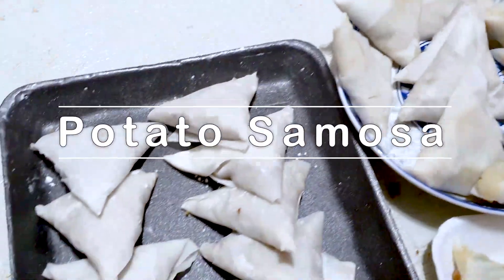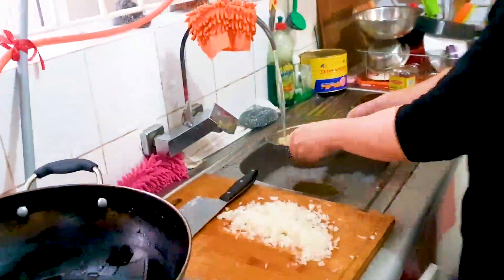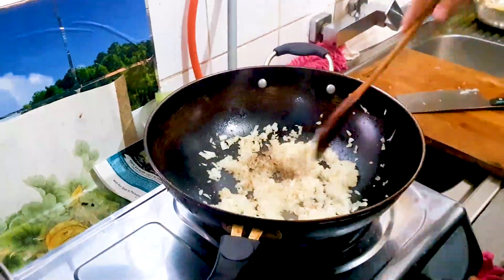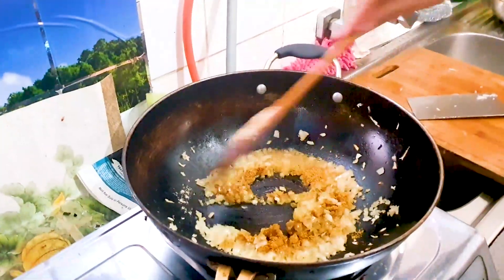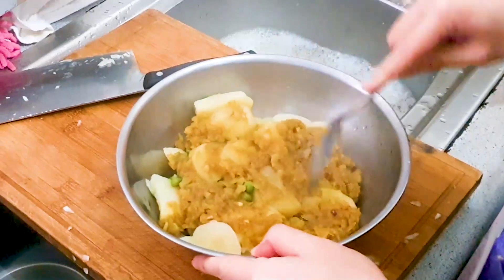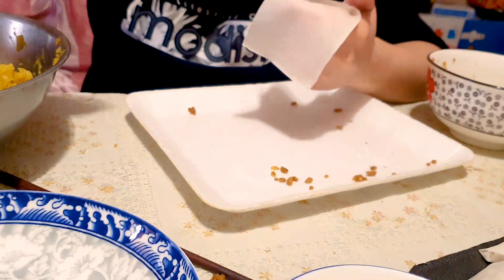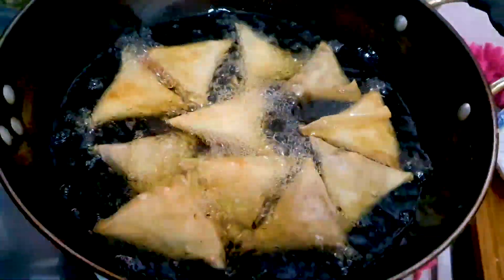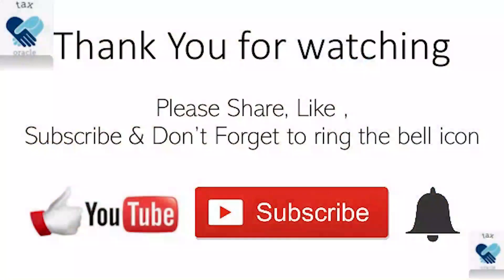Crispy Potato Curry Samosas Recipe | Easy & Delicious Snack!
Hey guys, welcome back! Today we’re making these super crispy and flavorful potato curry samosas! If you’re craving a crunchy, savory snack with a deliciously spiced filling, this is the perfect recipe. We’re using mashed potatoes, peas, onions, and a mix of spices to make the most comforting samosas you can make at home. So, grab your ingredients and let’s get cooking—trust me, you won’t be able to stop at just one!

Recipe:

Ingredients:

4-5 medium potatoes, peeled and chopped
1 small onion, diced
1/2 cup peas
3 tbsp olive oil
1 tsp chicken stock powder
3 tsp sugar
1/2 tsp turmeric
1/2 tsp cumin
1 tsp medium curry powder (adjust to taste)
Samosa pastry sheets (store-bought)
1 tbsp cornstarch + water (for sealing the samosas)

Instructions:

Boil the Potatoes:
Peel and chop your potatoes into small pieces. Boil them for about 20 minutes until soft, then drain and rinse under cold water. Set aside.

Prepare the Filling:
Dice your onion and heat 3 tablespoons of olive oil in a pan over medium heat. Add the onions and cook for about 5 minutes until they start to soften and turn golden. Season with salt, black pepper, and a pinch of both turmeric and cumin. Add a teaspoon of chicken stock powder and sugar to give the filling some sweetness. Stir in 1 teaspoon of curry powder, and let it cook for another minute. Add a bit of water if needed to make a saucy mixture.

Mash the Potatoes:
Combine the boiled potatoes with your onion and spice mixture. Add the peas and mash everything together. You can use a potato masher or a fork to get a smooth filling.

Assemble the Samosas:
Take your store-bought samosa wrappers and shape them into pockets. Fill each wrapper with a spoonful of your potato filling, then seal the edges using a little cornstarch mixed with water.

Deep Fry:
Heat oil in a pan or wok to medium heat. Carefully drop the samosas into the oil and fry them for 3-4 minutes, turning occasionally, until they’re golden brown and crispy.

Serve:
Once crispy and golden, remove the samosas from the oil and drain on paper towels. Serve them hot and enjoy the crunch! You can dip them in your favorite chutney or sauce.

Enjoy these crispy, comforting samosas as a snack or even as a side dish. If you try them out, let me know how they turn out in the comments below!